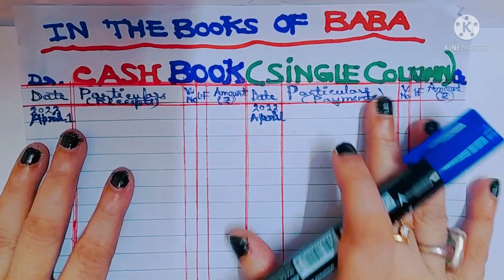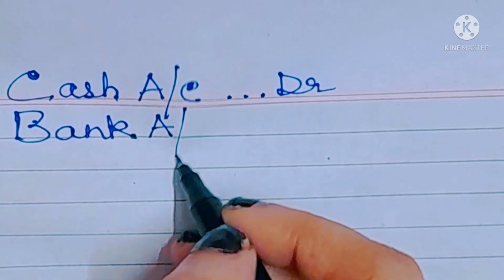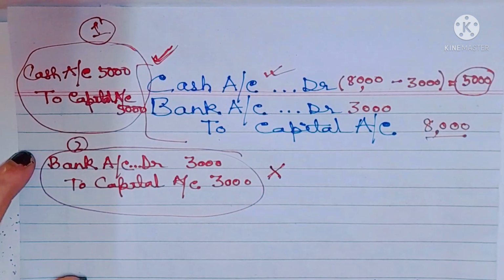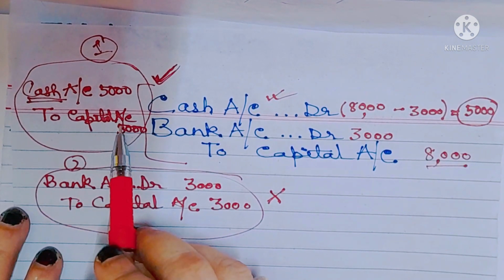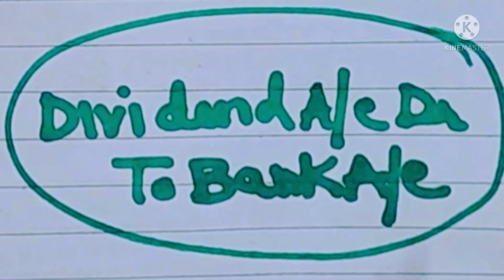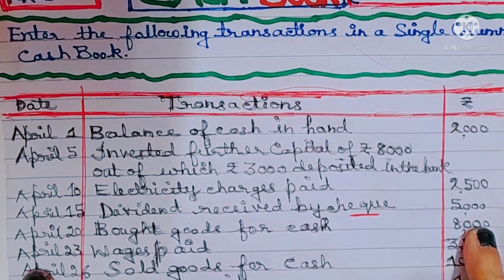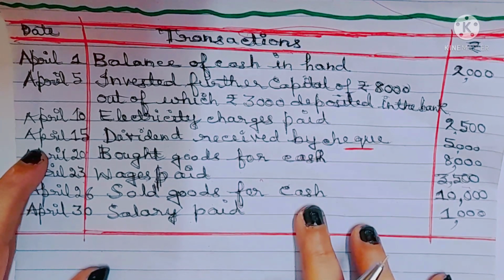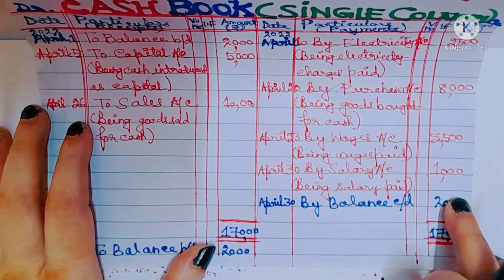CASH BOOK | SINGLE COLUMN | PROBLEM WITH SOLUTION | PART-7 | CLASS 11 ACCOUNTS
In this video i have discussed how to solve a single column cash book.